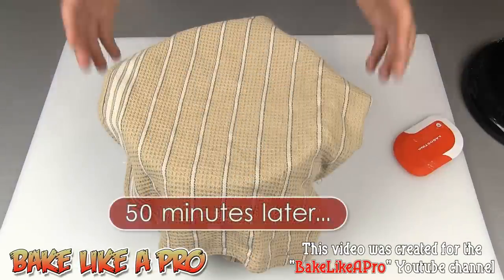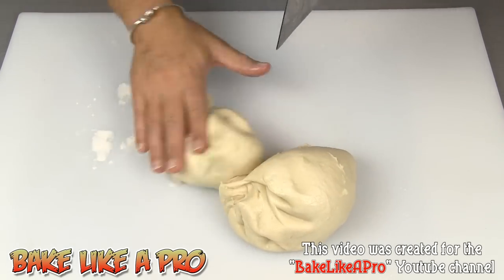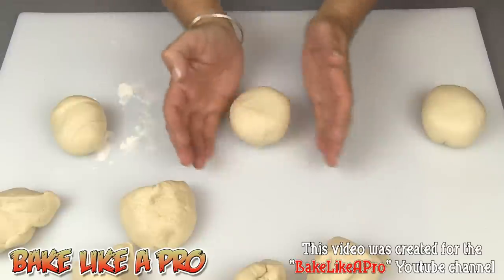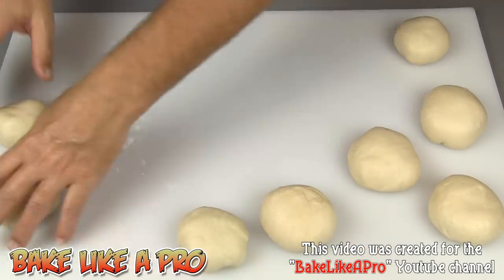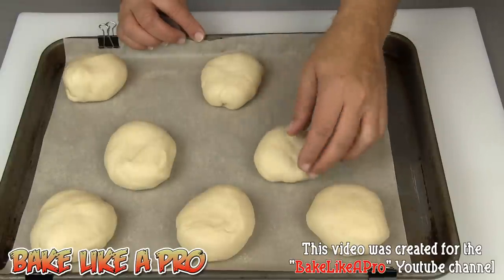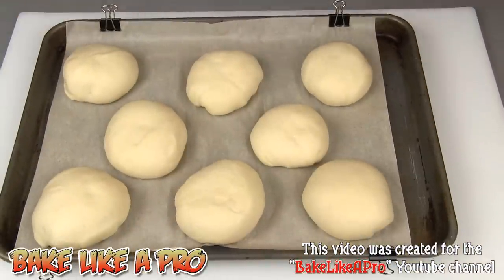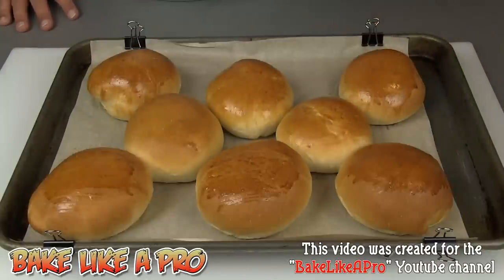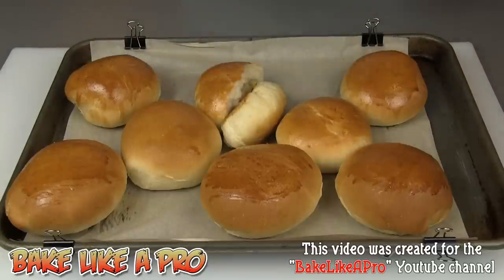Easy Dinner Rolls Recipe ! - Moist, Fluffy, Tender bread rolls !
I'll show you how easy it is to make amazing yeast dough dinner rolls at home.
This is a detailed recipe, so I hope you can stick through it, it's worth it, and I show you
every step in an easy to follow manner.

Here is the clickable link to the video recipe preview you saw at the end of this video: